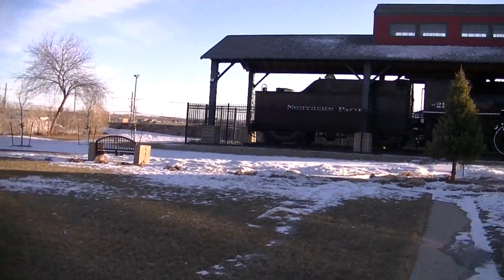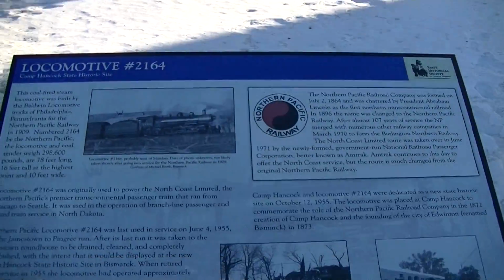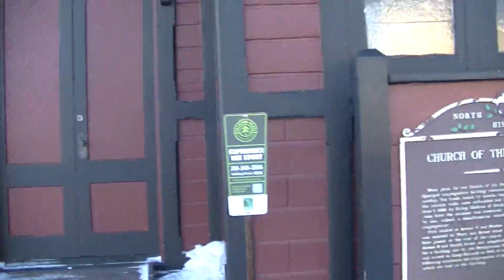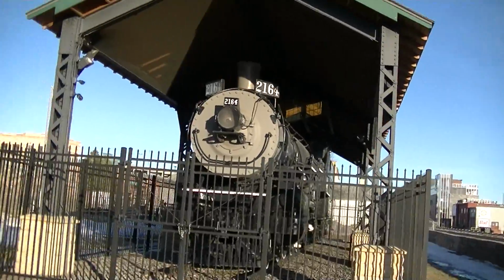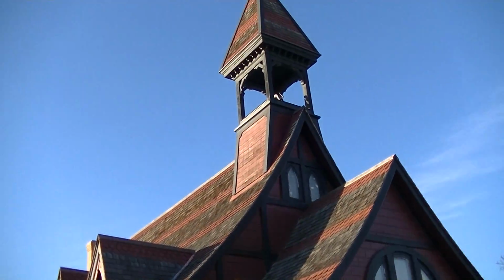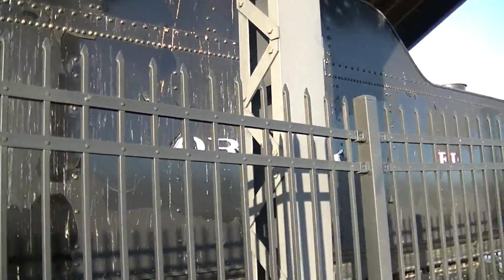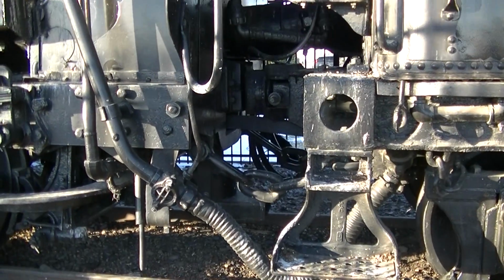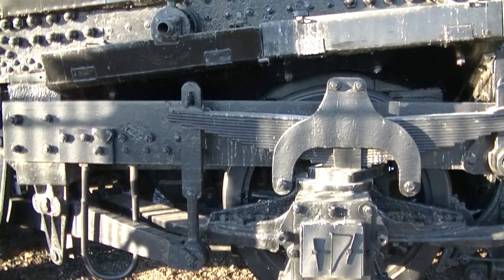Bismark, ND, Northern Pacific 4-6-2, steam locomotive number 2164!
13 Feb '22 and I made time to do a walk around at the sight where this locomotive is preserved! It is very nicely kept after a recent cosmetic repair and repaint.